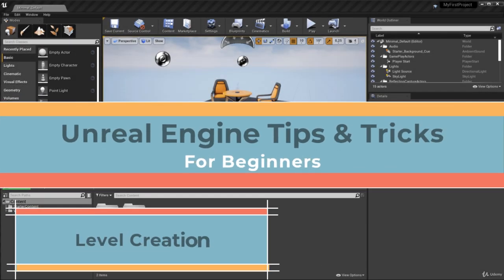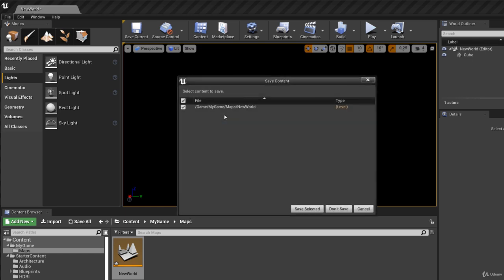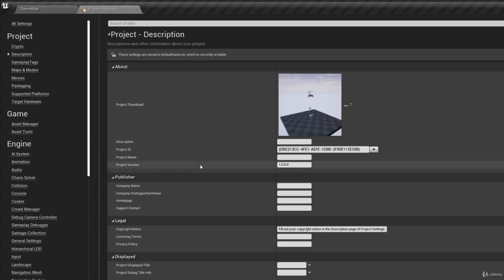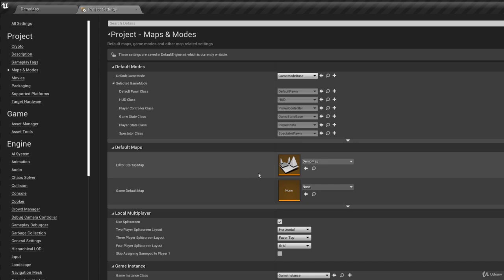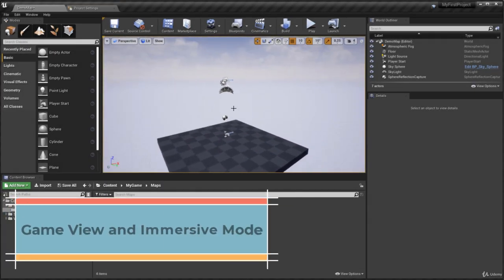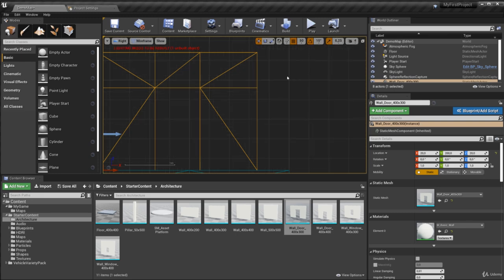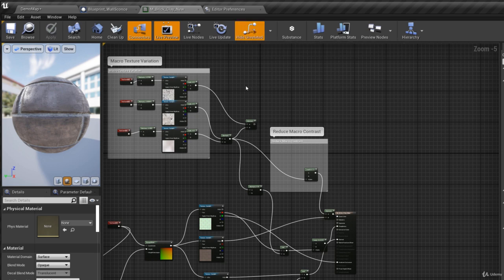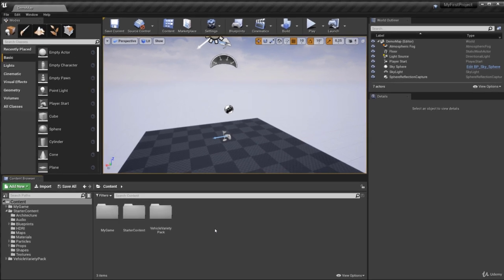5 Unreal Engine Tips & Tricks for Beginners